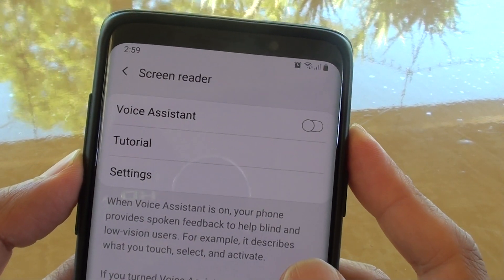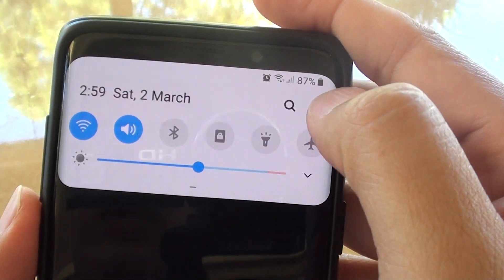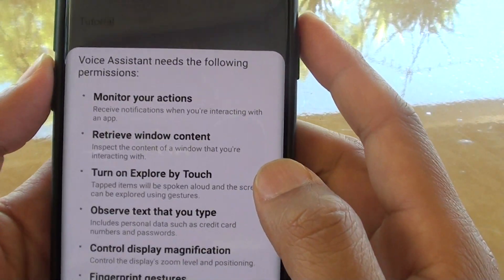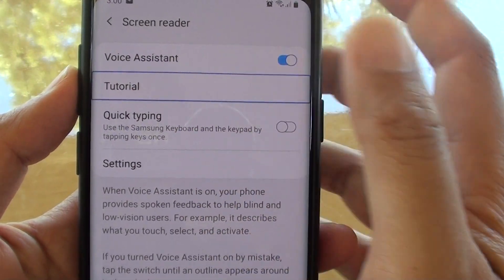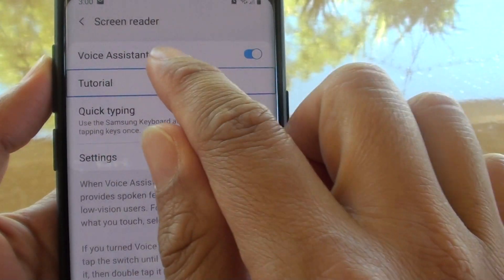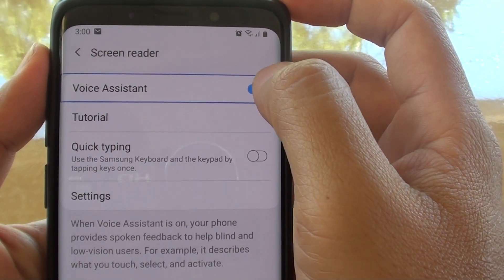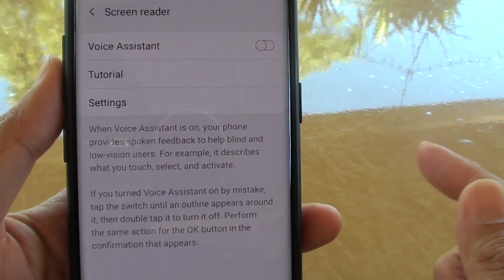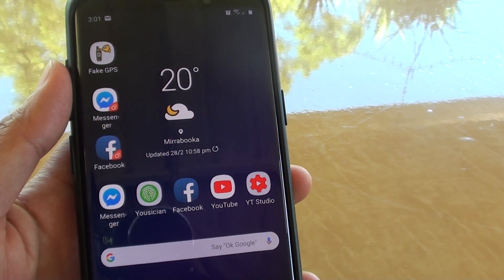Samsung Galaxy S9: How to Enable / Disable Voice Assistant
See how you can enable or disable voice assistant on the Samsung Galaxy S9 / S9+.